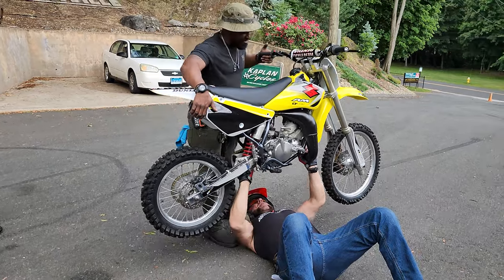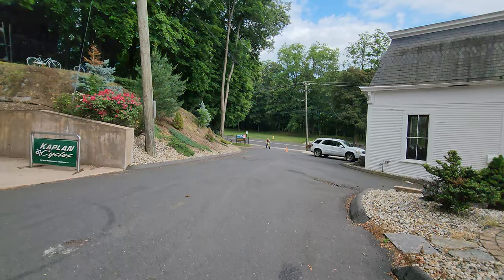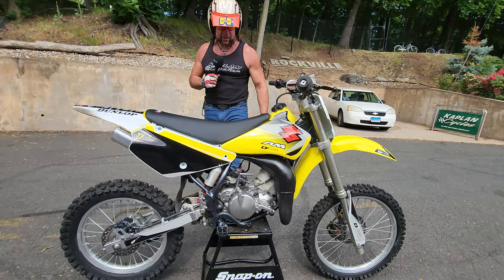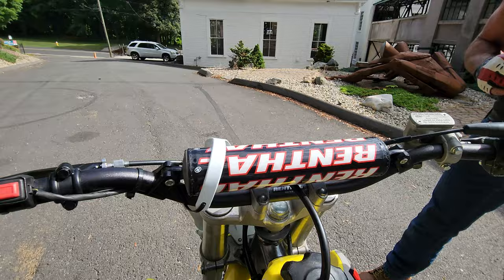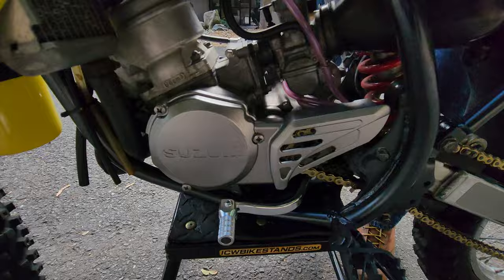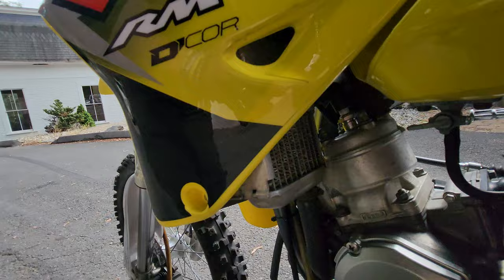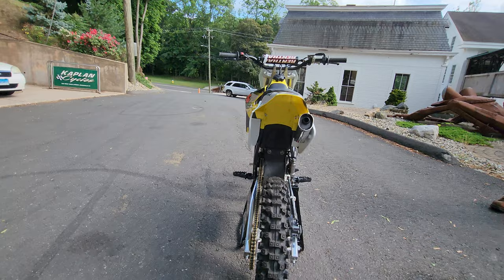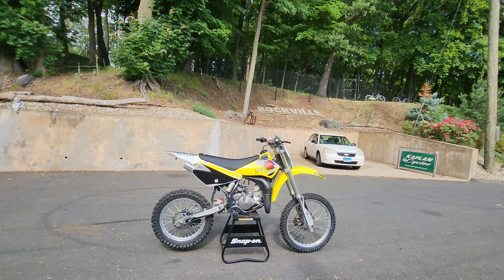RIPPING ON THE SUZUKI RM85 LIL' ZILLA 2 STROKE SCREAMER